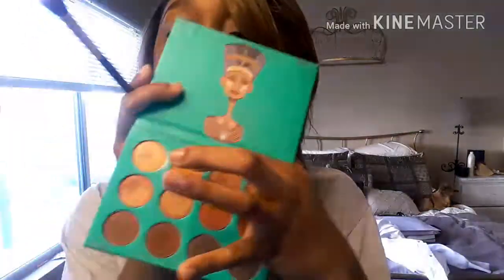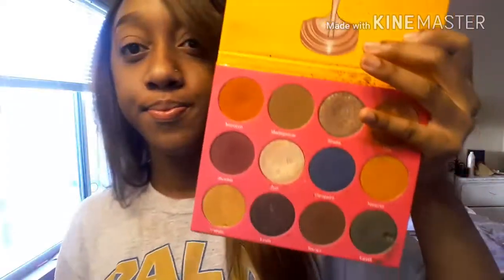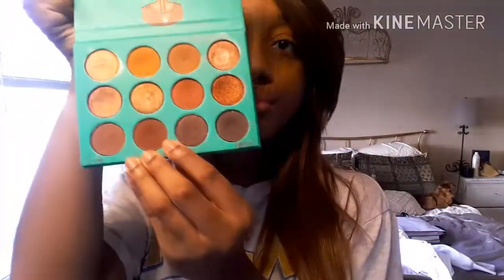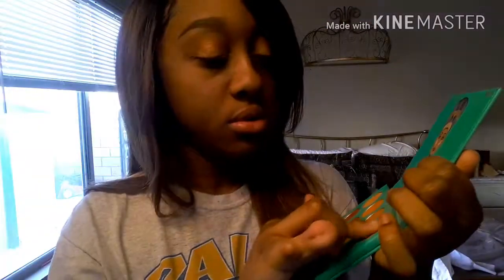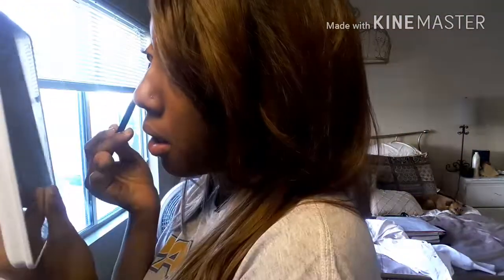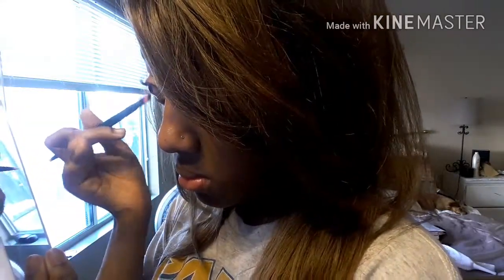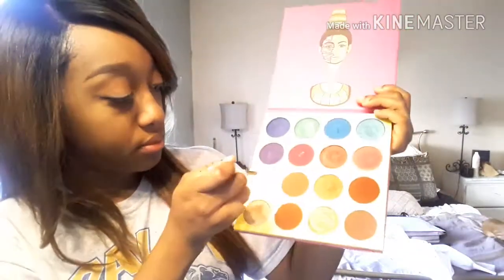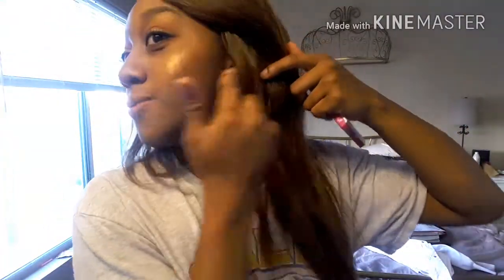My First GRWM | NURSING SCHOOL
Hey guys this is my first Youtube video and I decided on a grwm. There will be many more to come, until then XOXO Nasasha